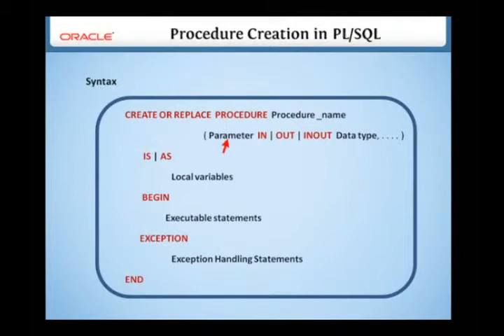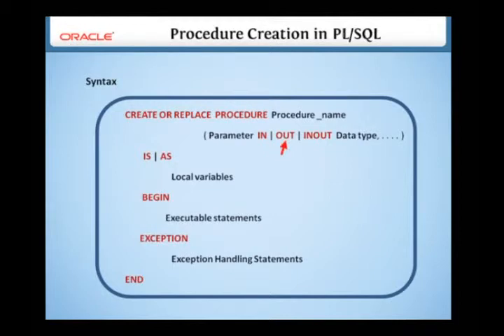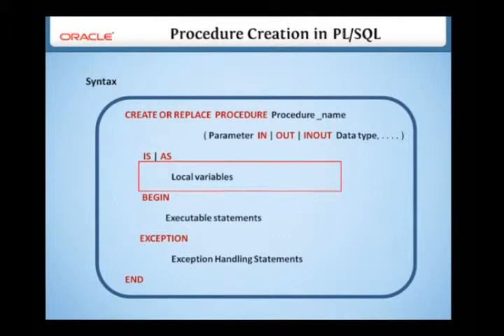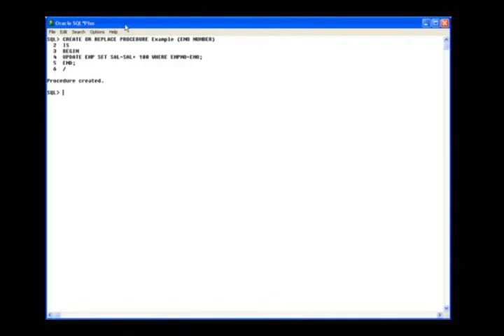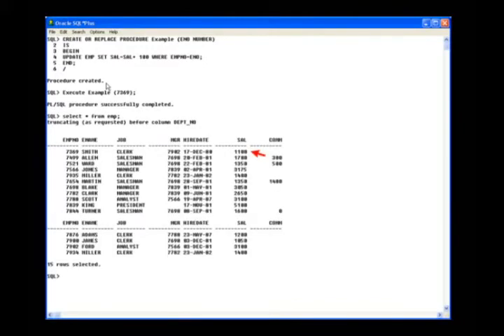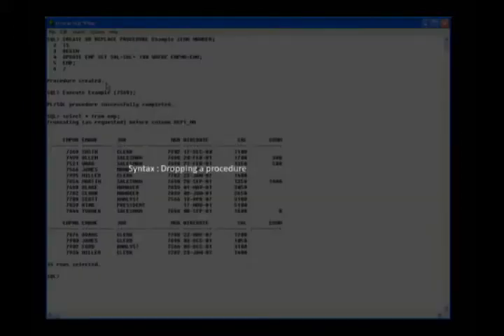11 1 Procedure Creation in PLSQL Copy